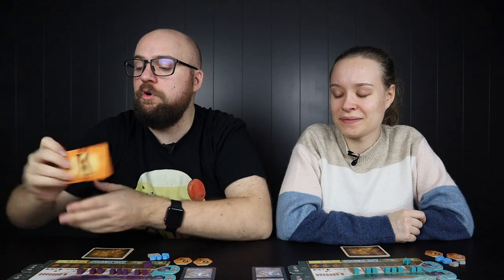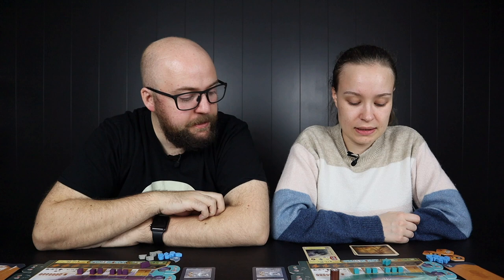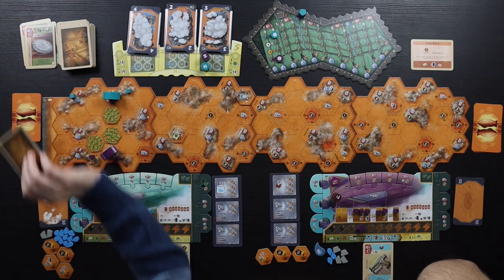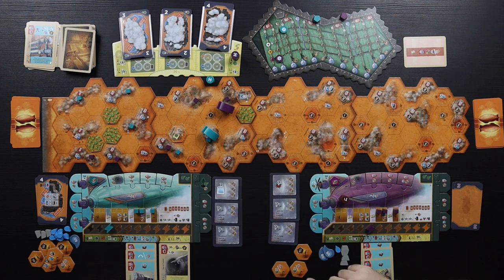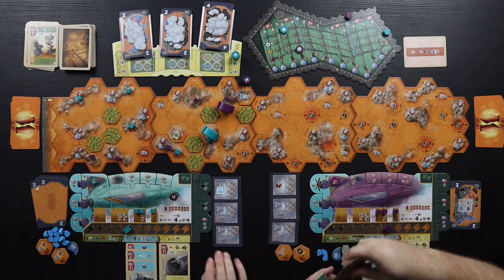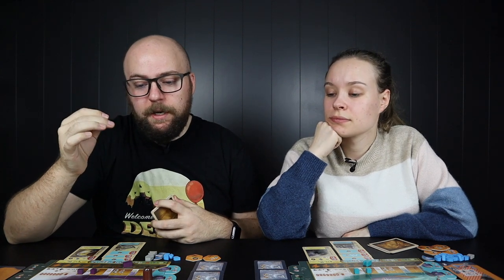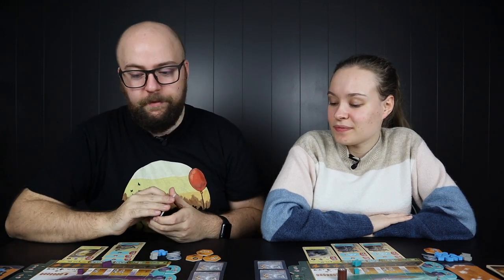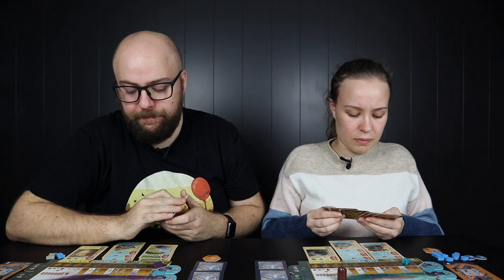CloudAge Playthrough and Review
It's time to take a look at this years Alexander Pfister design, CloudAge!

Without really knowing anything about it, the hype train was real, and we, and many, many others jumped on it because of designer pedigree, and publisher pedigree.

So, will this one reach the hype? Will we enjoy it? Watch the video to find out!

Thank you all so much for watching! It means so much to us!

Timestamps:

Intro: 00:00
Rules overview: 01:14
Round 1: 02:54
Round 2: 10:17
Round 3: 16:53
Round 4: 23:46
Round 5: 30:45
Round 6: 39:29
Round 7: 49:14
Round 8: 57:56
Final Build: 01:08:02
Final Scoring: 01:11:11
Review: 01:12:46
Final Thoughts: 01:24:19